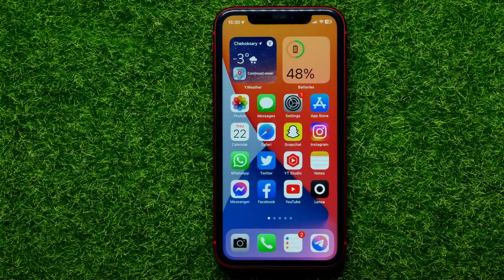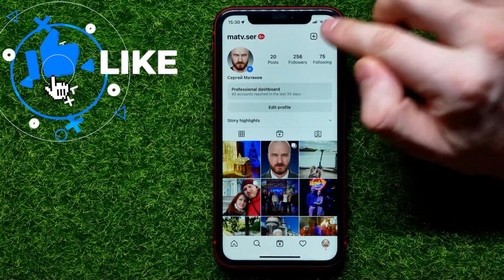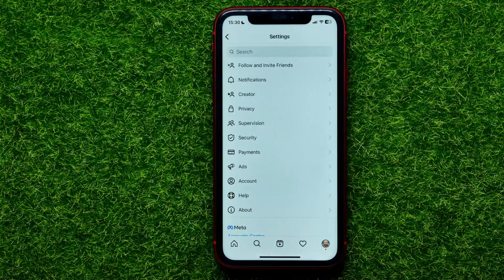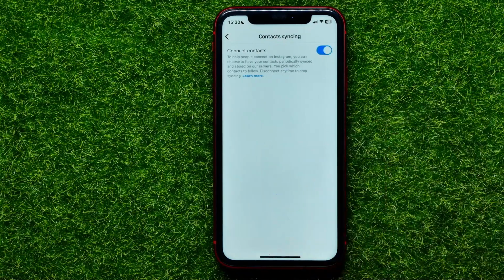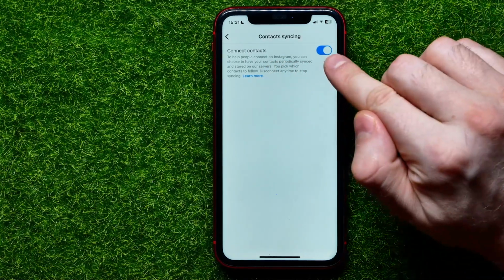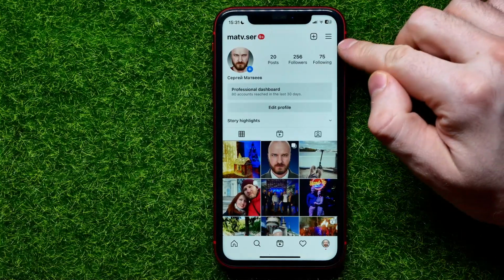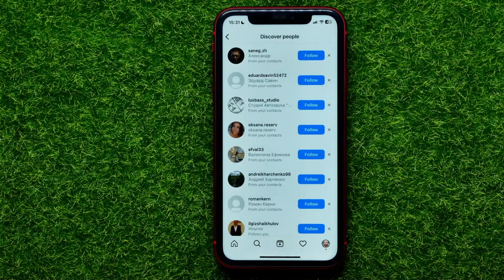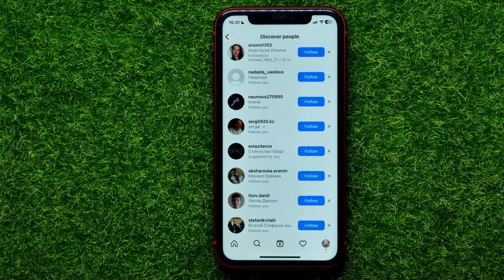How to Search People on Instagram by Phone Number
If you are looking for a video about how to search people on instagram by phone number, here it is!
In this video I will show you how to find anyone on instagram by their phone number. Be sure to watch the video to the very end.
You will learn how to find phone contacts using instagram with phone number. That's easy and simple to do from your phone.